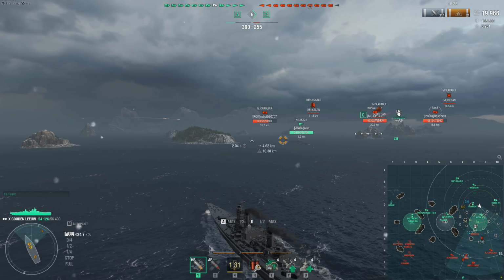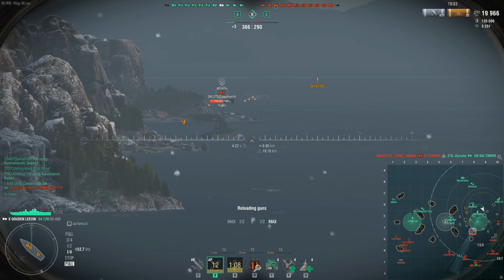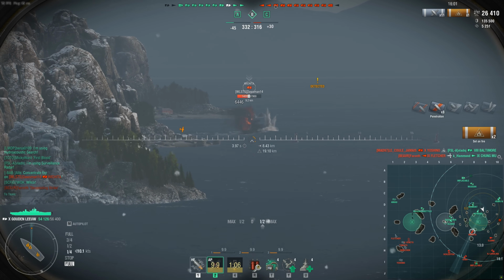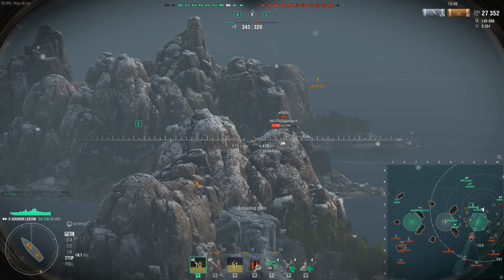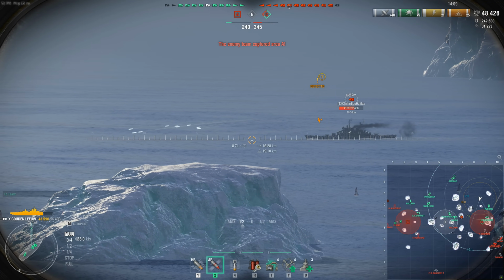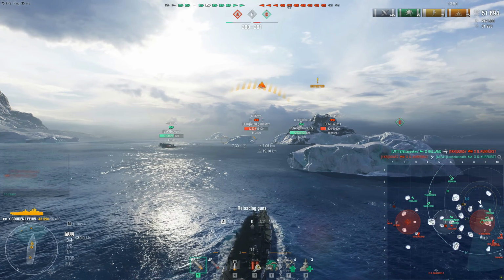World of Warships- One Of The More Ironic Lines In The Game (Dutch Cruisers)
Hey guys! Today we take a look at the Dutch Cruisers and their unique Dutchness, enjoy!